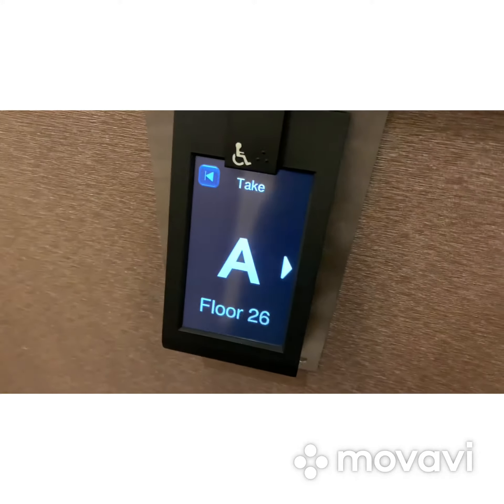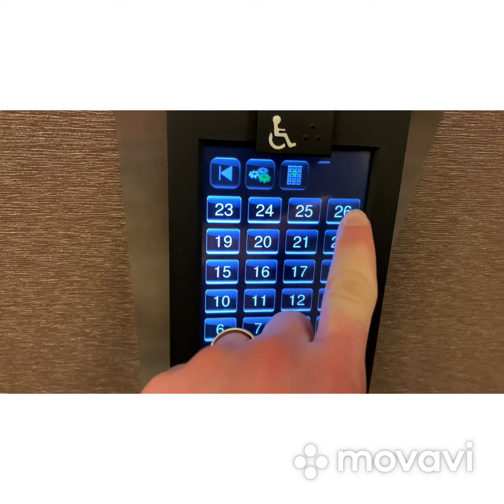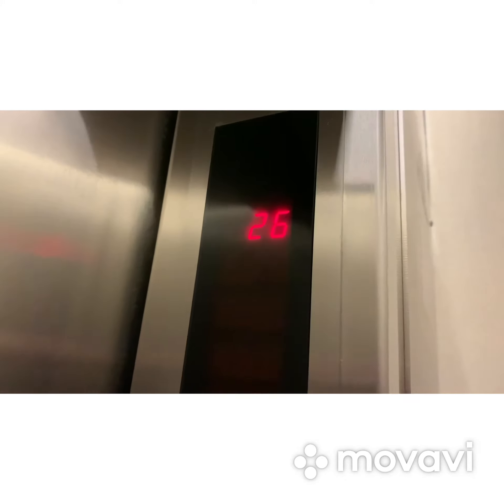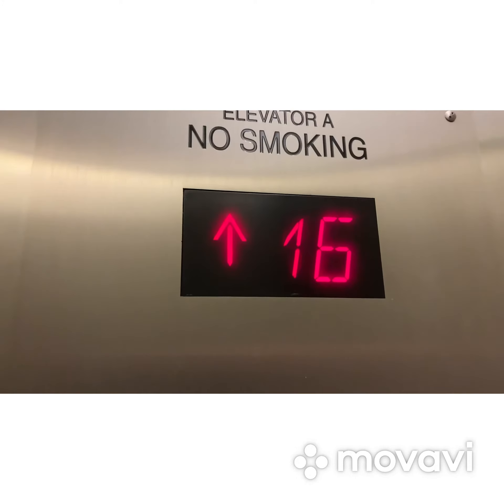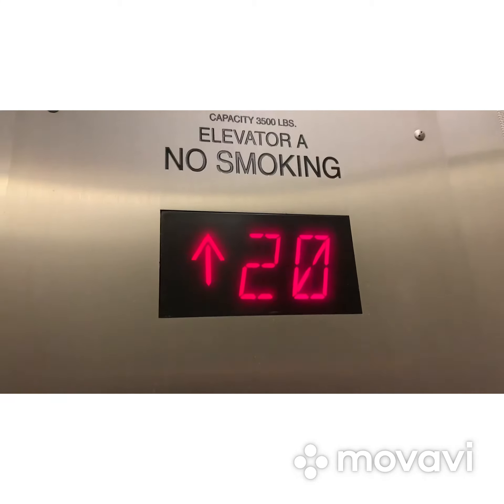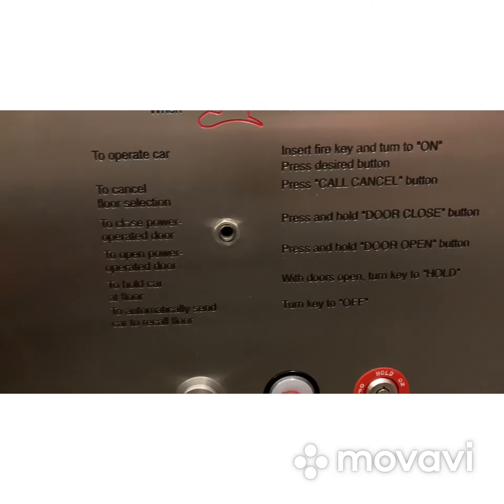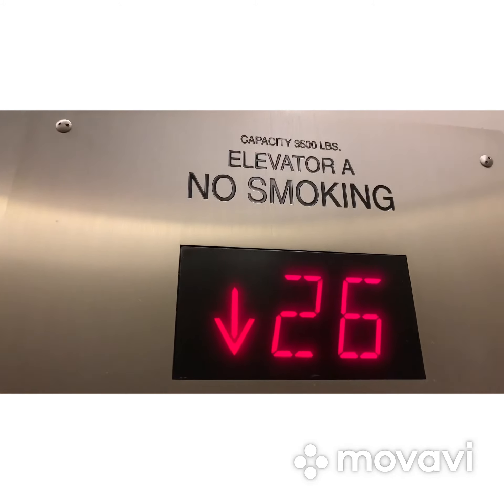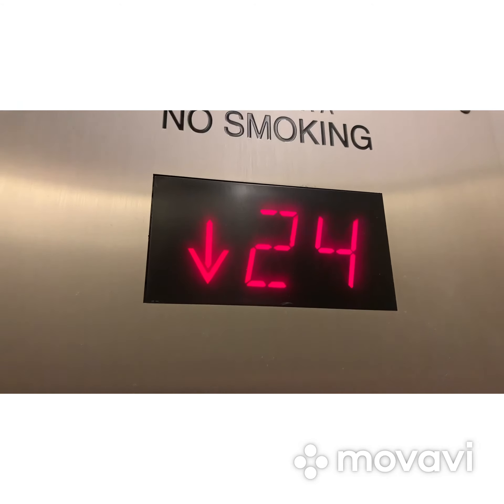Schindler Port elevator @ Westin Hotel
Filmed in Downtown Pittsburgh, PA!!! This elevator has screen controls instead of classic button panel !! This building has 26 floors. Oh it has voice activation too!!